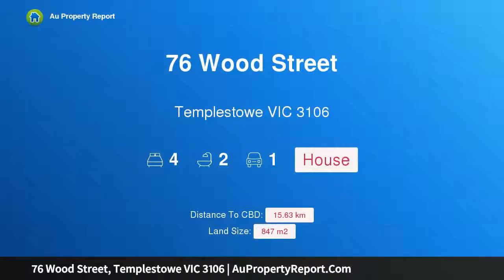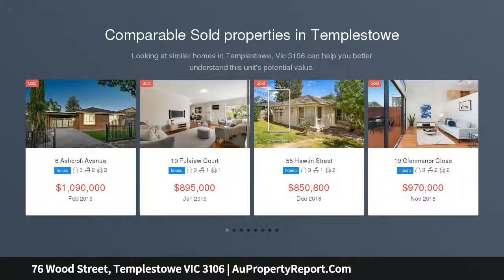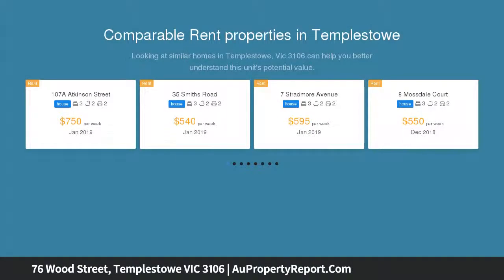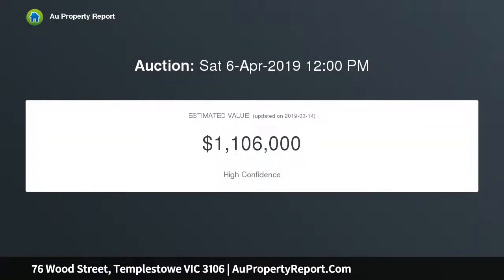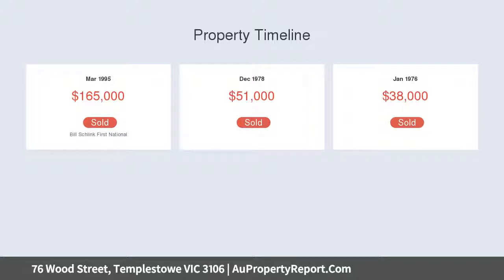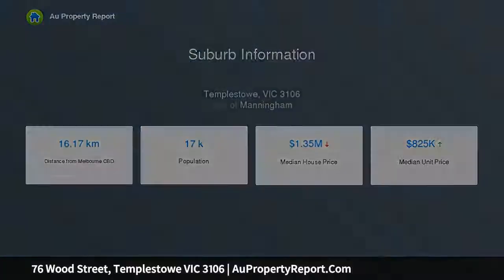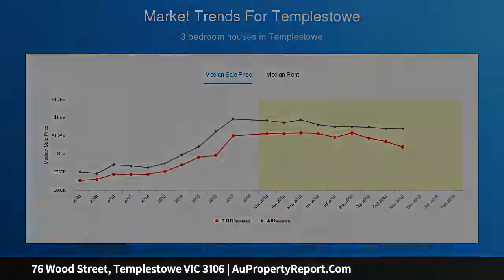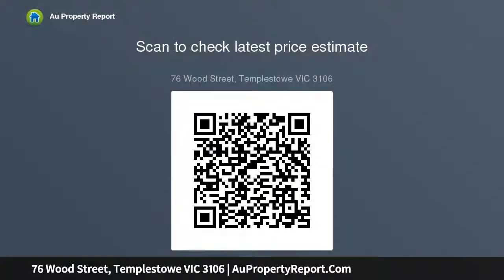76 Wood Street, Templestowe VIC 3106 | AuPropertyReport.Com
76 Wood Street, Templestowe VIC 3106
Property Type: house
Bedrooms: 4
Bathrooms: 4
Car Space: 1
A first-class opportunity in a five-star location.